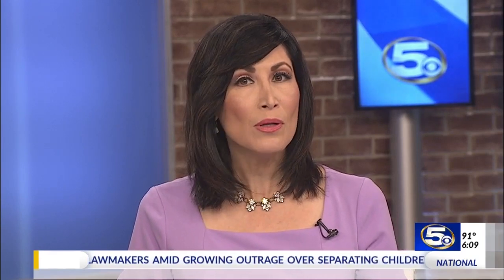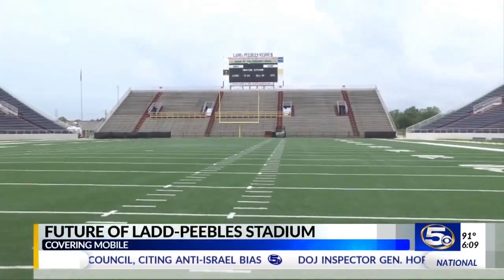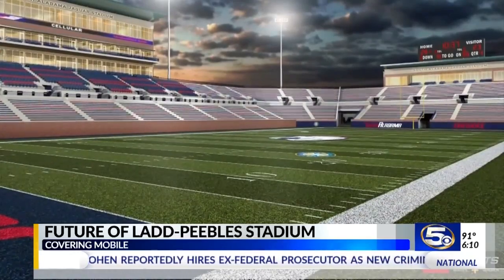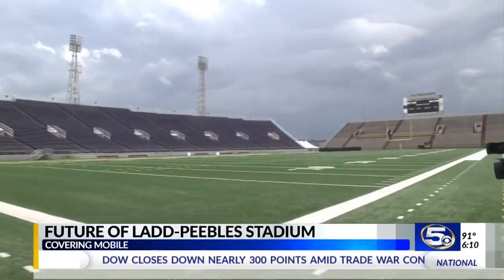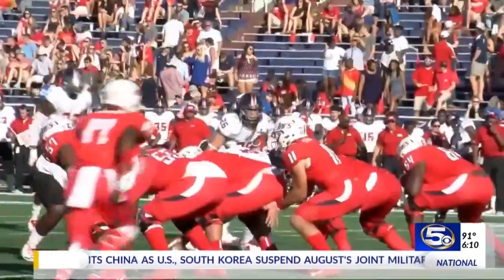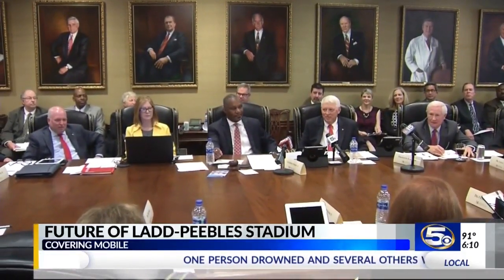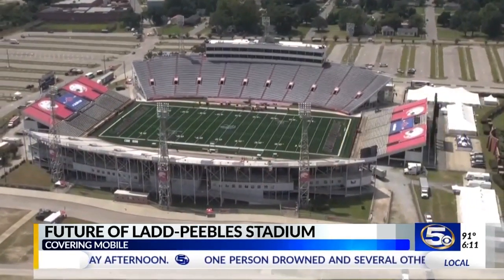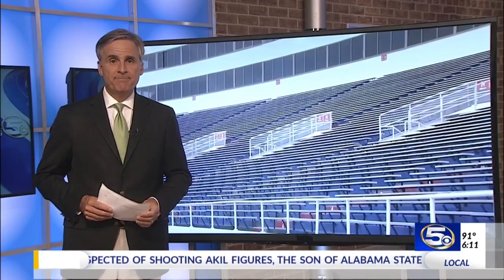Mayor wants to tear down Ladd